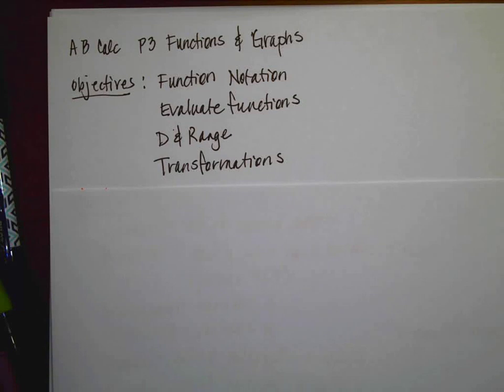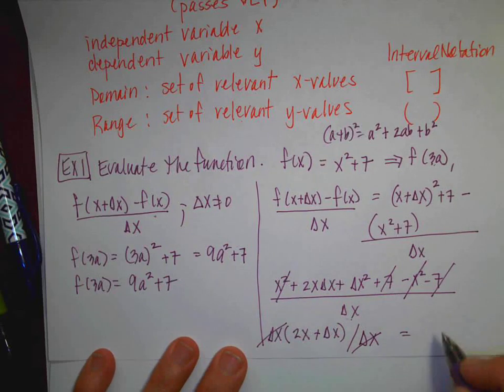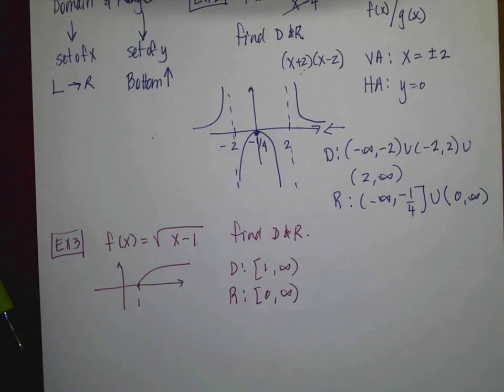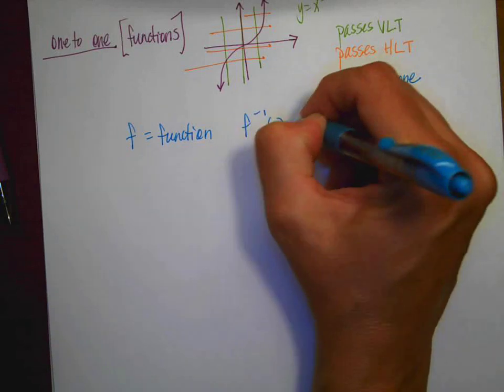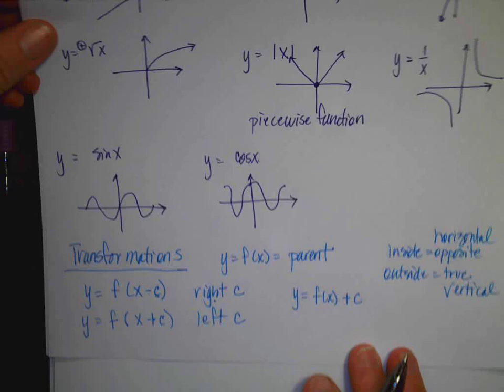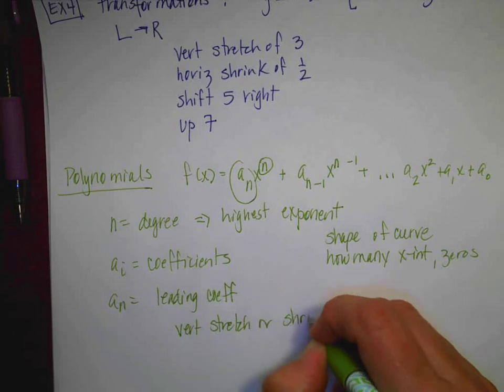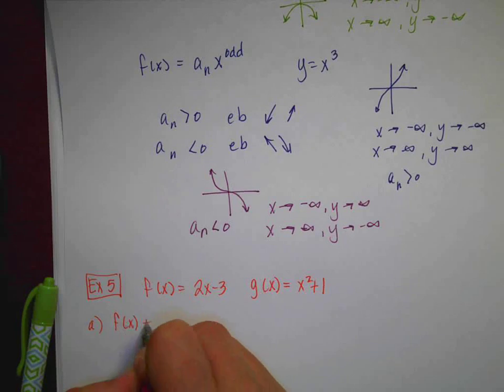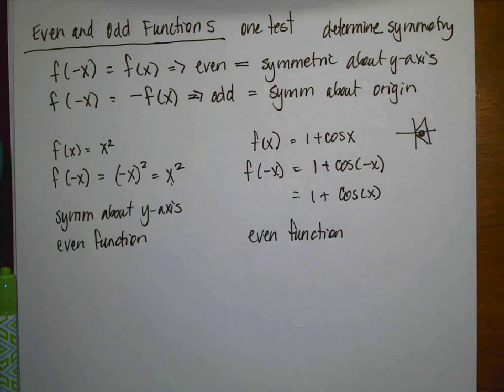AB Calc P3 Functions and Their Graphs